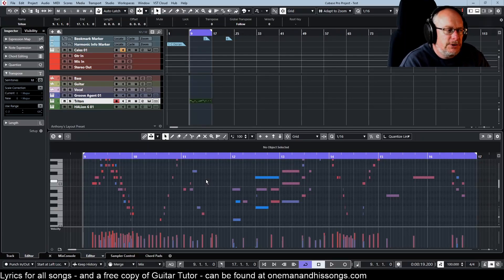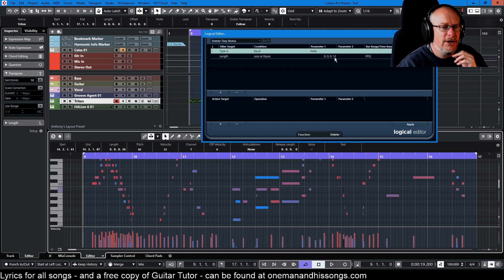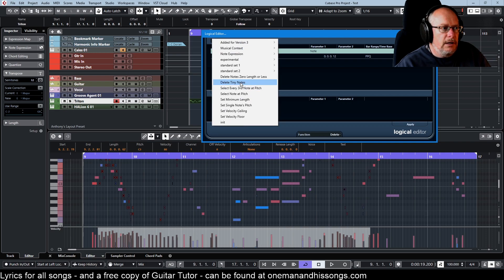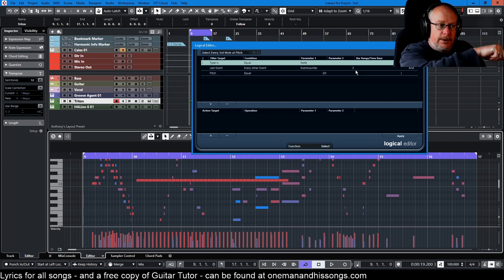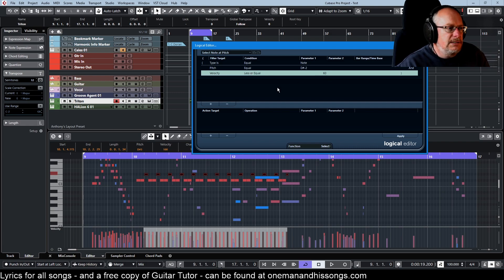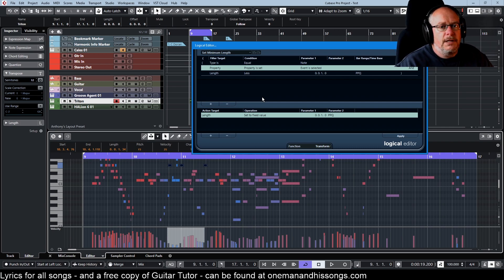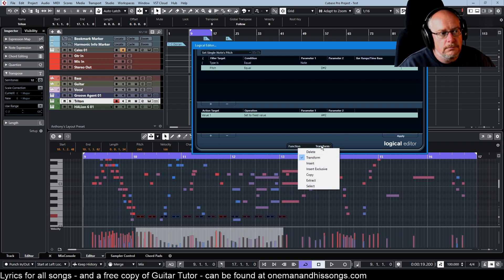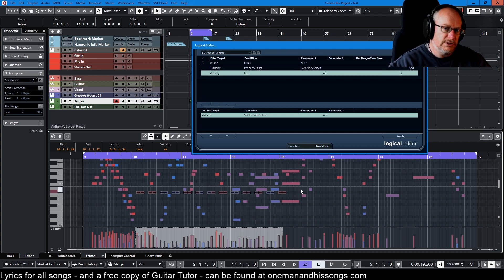Practical Cubase Guide Ep.17 - The Midi Logical Editor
In this series I show you how I use Cubase on a day-to-day basis - the practical stuff that gets you writing music with the minimum of fuss!

In this episode I show you all my hand-build Logical Editor presets, and use them to illustratively demonstrate how the Logical Editor works.

About me:

My name is Anthony Chisnall. I'm a musician and a songwriter. I've created this channel - One Man and His Songs - in order to share with you everything I learn as I strive to improve my songwriting skills. Watch my songs evolve each week - the rhythms, the melodies, the lyrics, the production... everything I need to learn in order to produce professional-sounding music of which I can be proud!

All of my music is written in Steinberg's Cubase. It is my intention to build a library of tutorial series concerning both Cubase itself and also the software, instruments and tools within it that I most enjoy using. All of my tutorial videos will focus strictly on being PRACTICAL guides - if I don't use a feature, I'm not going to waste your time trying to sound like an expert on it! This is the stuff I use day-to-day, so I think that's also what you'd like to hear me talking about :)

I want to build a community of music-lovers with whom I can share my experiences, and from whom I can gain valuable feedback as I pursue my dream of learning to write great songs. I really hope you'll join me on my journey!